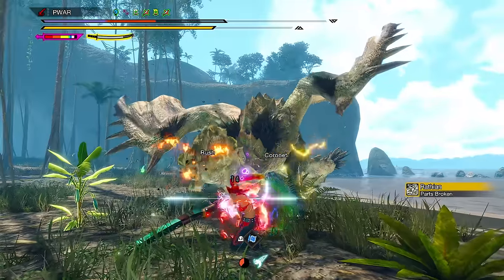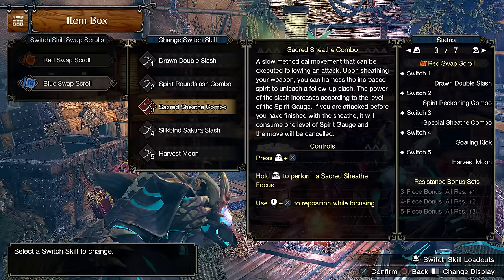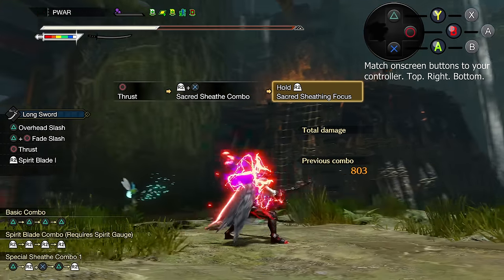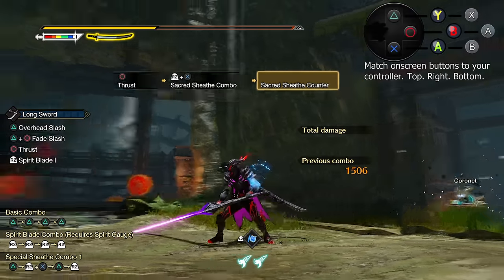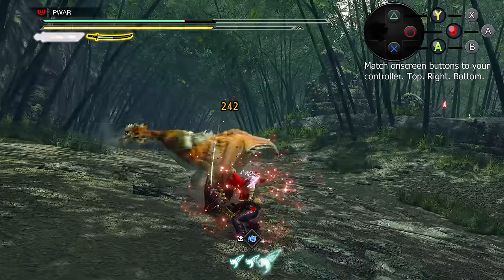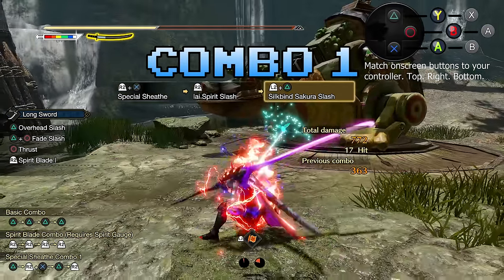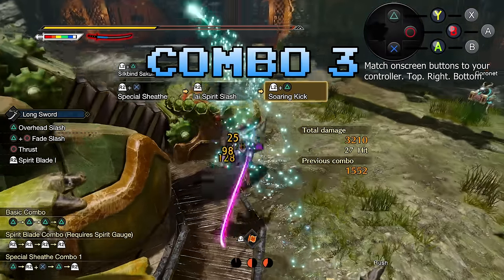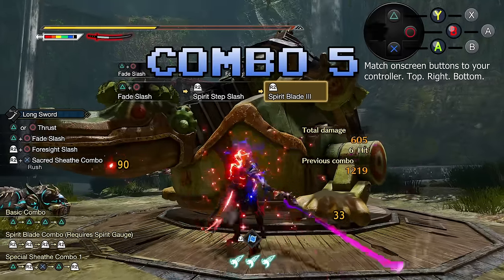MHRise Sunbreak - The NEW BEST LONG SWORD Combos | LS Master Guide 太刀 モンハンライズ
My first Master guide for Sunbreak, covering everything new about the long sword, and how to play it correctly! Spicy combos. Sexy voiced commentary. What more do you want?

Sunbreak key was provided to me by Capcom. PC.

00:00 Sup ninjas
0:20 Balance Changes
1:39 Sacred Sheathe
5:41 Tempered Sheathe
6:31 Harvest Moon
7:40 Best Combos

Monster Hunter Rise: Sunbreak is an expansion to the original Monster Hunter Rise, releasing on June 30th on Nintendo Switch and PC Steam!

Featuring improved gameplay and nimble-feeling additions to combat mechanics, unique new monsters and hunting locales, and a new difficulty level in the form of Master Rank quests. As the hunter who saved Kamura from calamity, you must now journey to the far-off reaches of Elgado, an outpost near a Kingdom beset by a sinister new nemesis—the elder dragon Malzeno! Monster Hunter Rise Sunbreak adds brand new monsters and new silkbinds for hunters to expand their gameplay to take all these new challenging beast.

Monster Hunter Rise Sunbreak adds new monsters and Monster Hunter Rise Sunbreak new map the Citadel and Jungle remake. Monster Hunter Rise Sunbreak adds all new silkbind weapon attacks and new Master Rank armor. New Sunbreak weapons. Sunbreak all monsters. Sunbreak all weapons. Sunbreak all armor. Sunbreak guides. new Sunbreak monsters Shagaru Magala Furious Rajang Scorned Magnamalo Malzeno Astalos Gore Magala Espinas. Sunbreak DLC Lucent Nargacuga Seething Bazelgeuse gameplay trailer! モンハンライズ Builds. Sunbreak best builds. Sunbreak best Long Sword. Long sword greatsword bow charge blade insect glaive light bowgun heavy bowgun switch axe hammer gunlance dual blades. NEW sunbreak trailer. new sunbreak gameplay. espinas hunt Sunbreak Final Boss Sunbreak update Vtuber Male Vtuber New. Sunbreak Final Boss Sunbreak Shageru Magala Sunbreak best longsword build vampire longsword meta longsword builds greatsword speedrun 太刀 モンハンライズサンブレイク